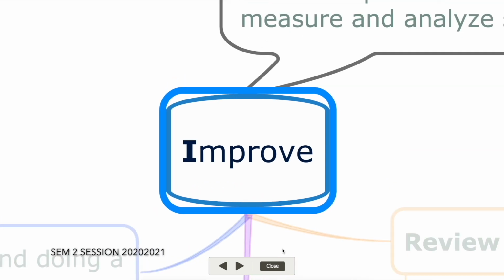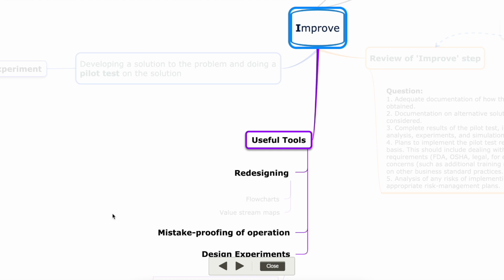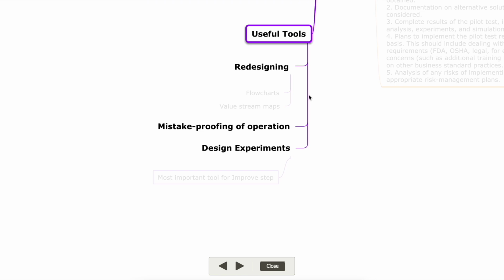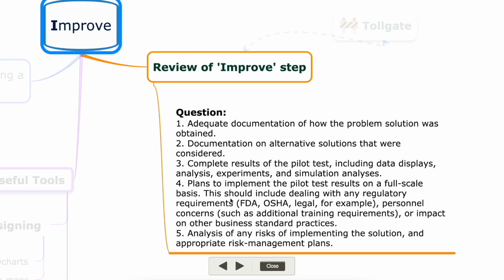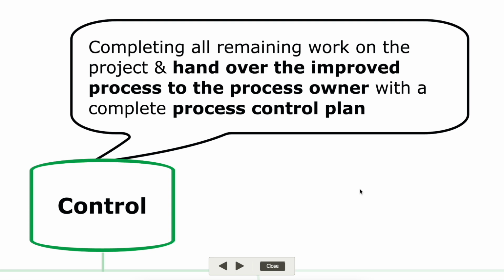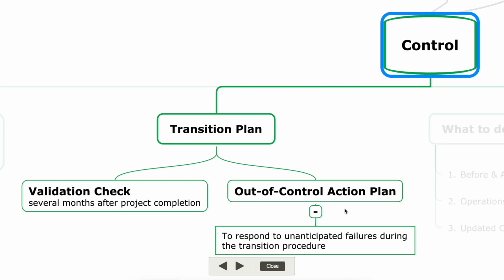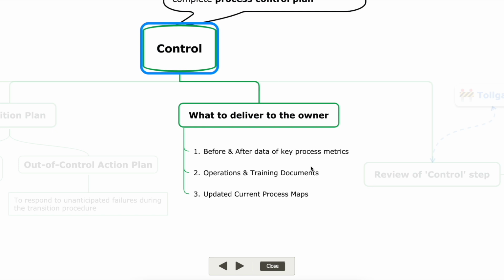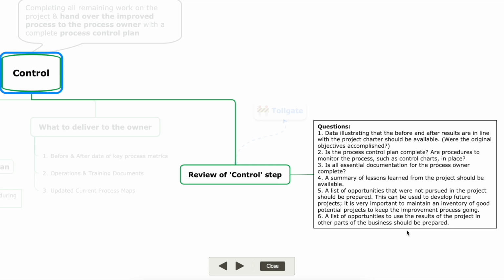(3/3) The Improve & Control Steps HD 1080p